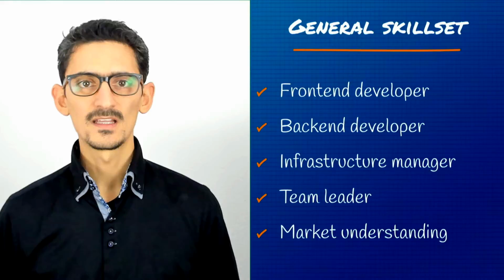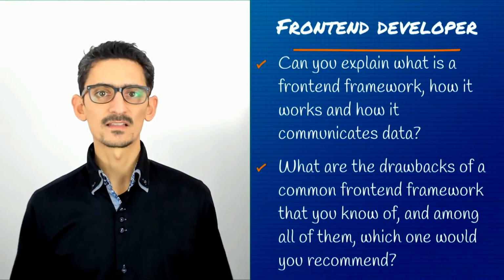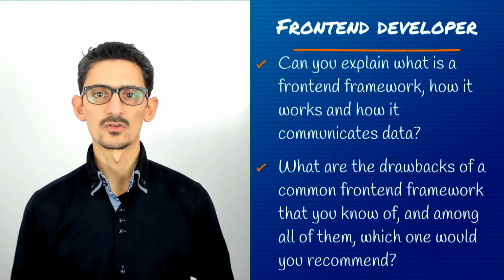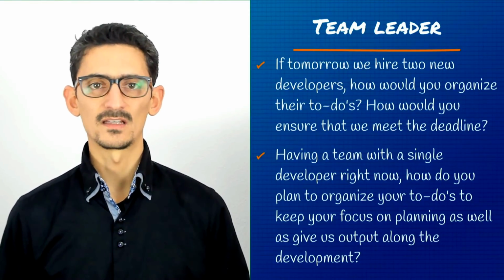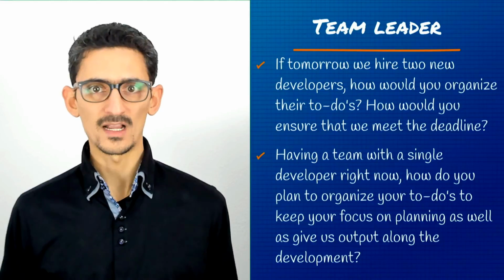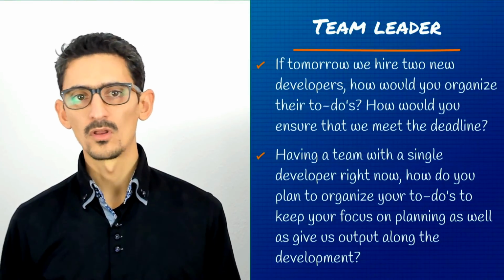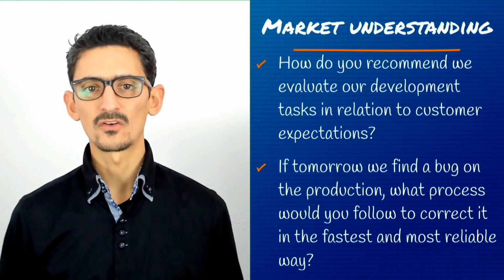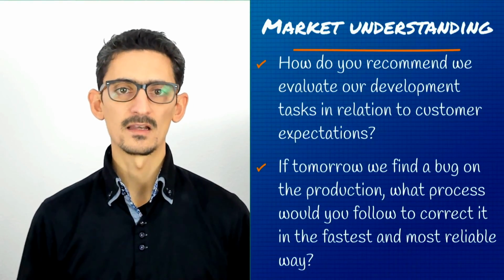10 key questions to evaluate a full stack developer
In this video, I'm going to answer the most common question I got yesterday at a startup conference: how do I evaluate the technical skills of a full stack developer before hiring them? Here are the 10 most important questions you should ask.